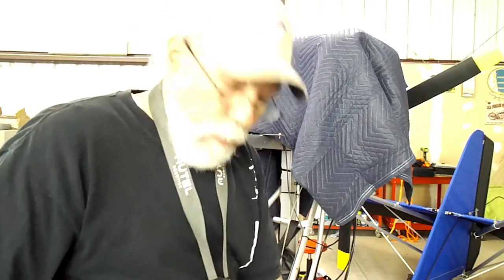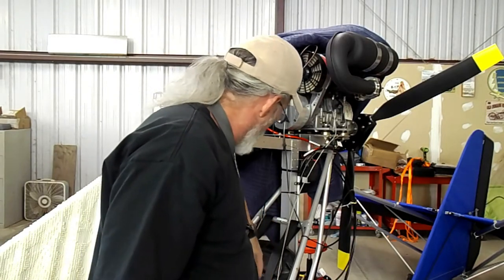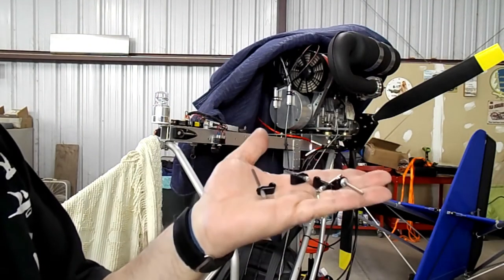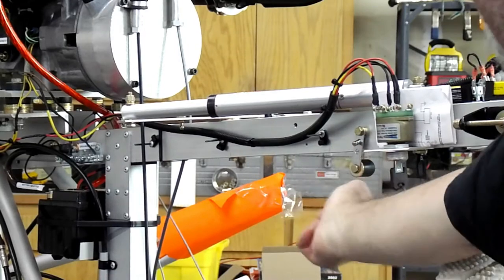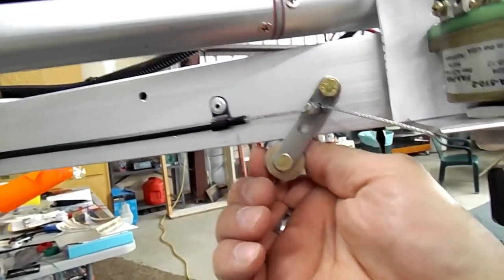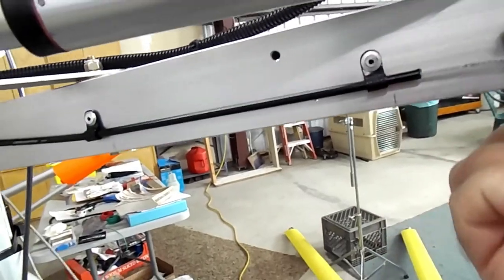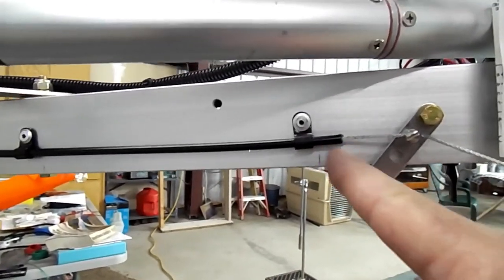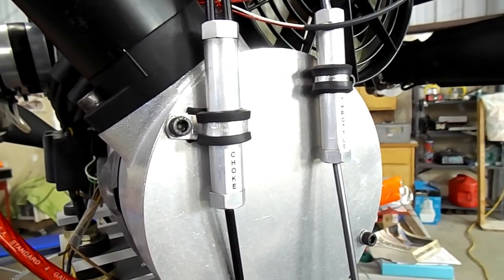Choke & Throttle Installation - Part 1